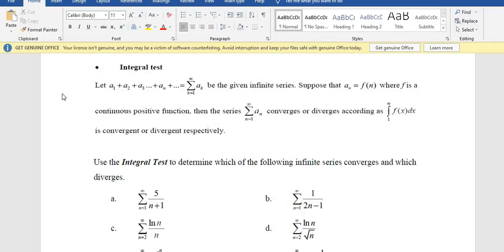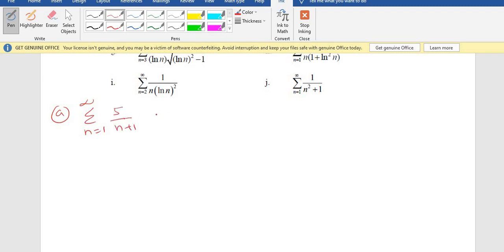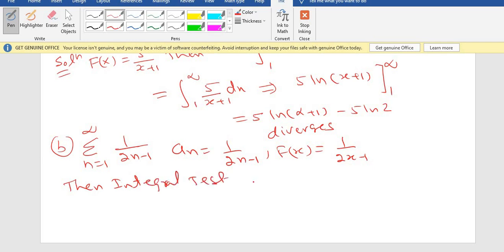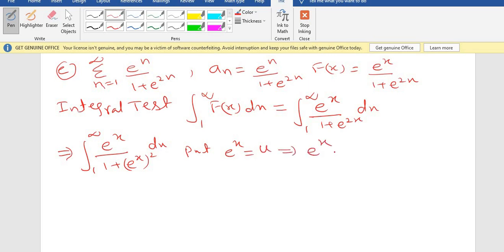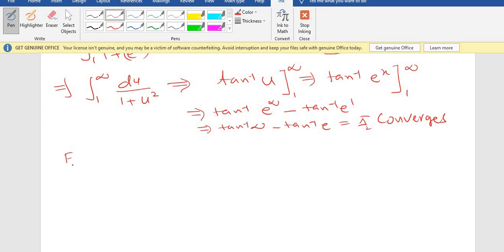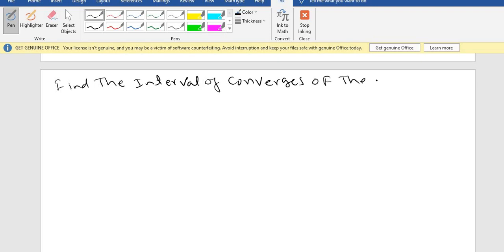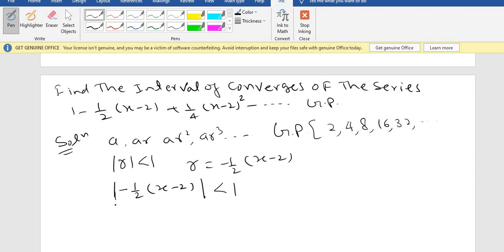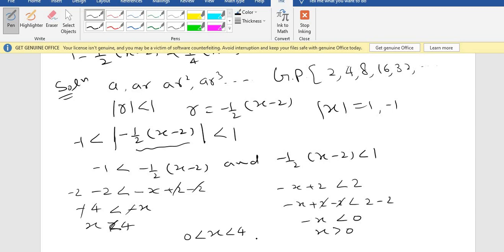Calculus-II -Infinite Series-Chapter 5 -Exercise- 5.2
In this video, I am going to explain how to check converges of the series.
Advanced diploma course of University of Technology and applied sciences